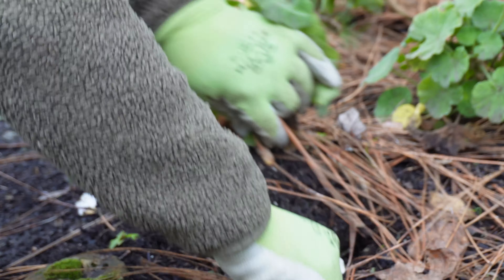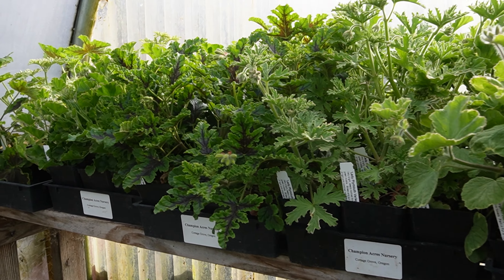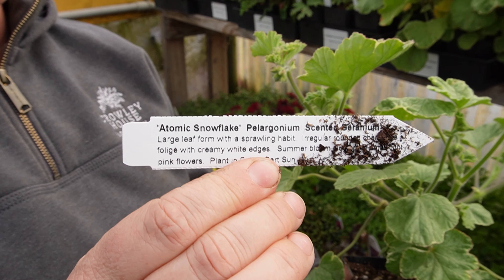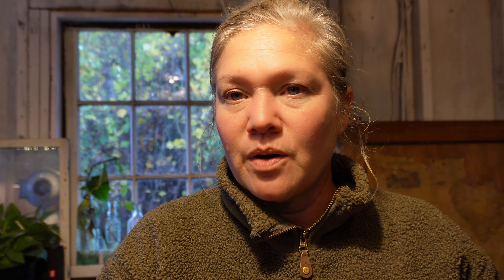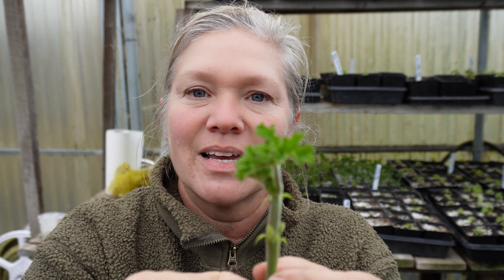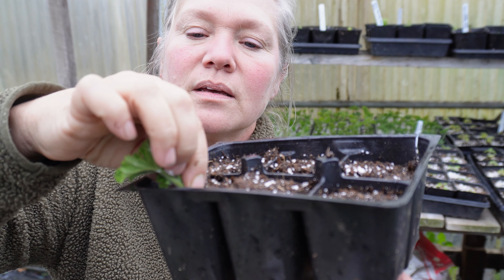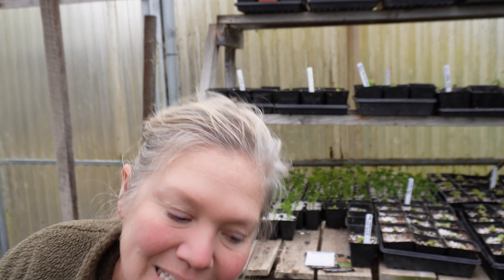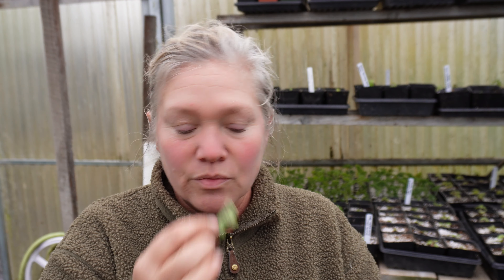It's Time to Propagate Pelargonium! A in depth tutorial // Get more for less $$$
Scented Geranium
Its time to propagate our scented geranium, pelargonium. I'm taking you through an in depth tutorial on how i do my propagating. Scented geraniums are such an easy way to fill up the garden with lush green plants or beautiful easy to care for blooming plants. From just a few easy steps, care and love you can get more plants for no to little cost at all. Fill lush window boxes, pots or cottage garden beds and do it all from cutting or overwintering.

Cozy Tea
 FARMHOUSE TEAS

Order Wreaths Here!